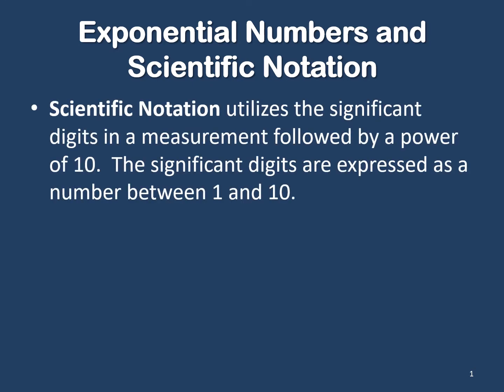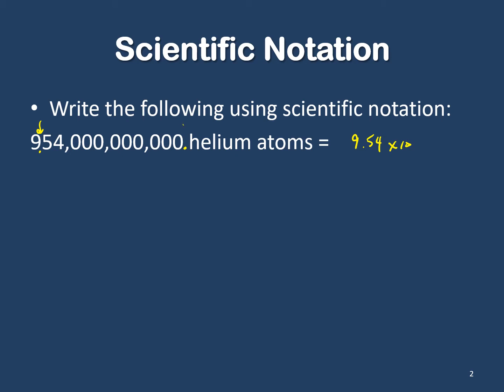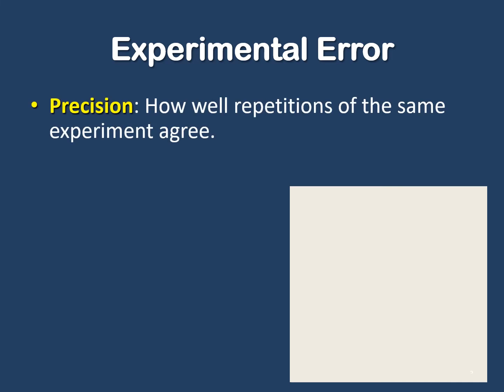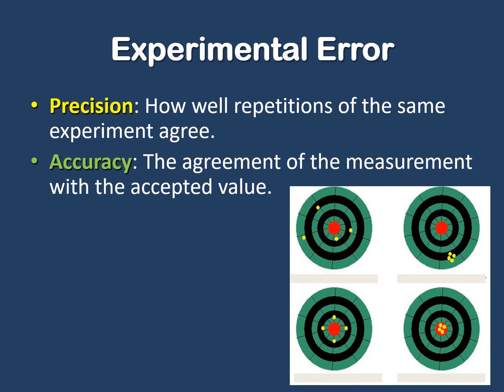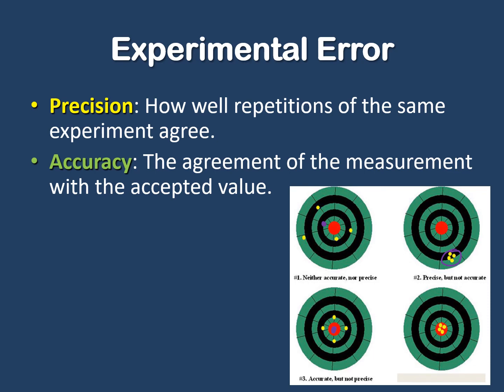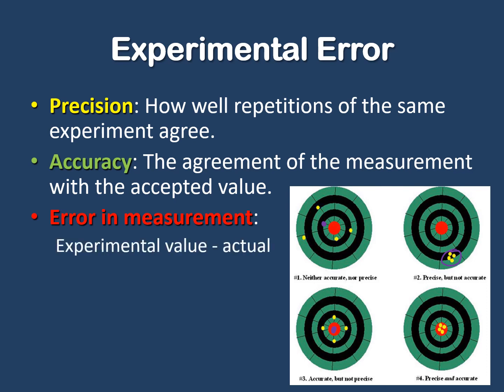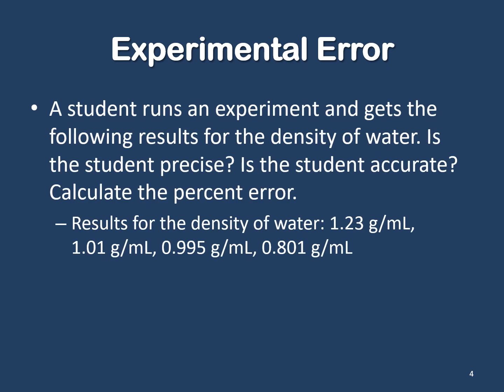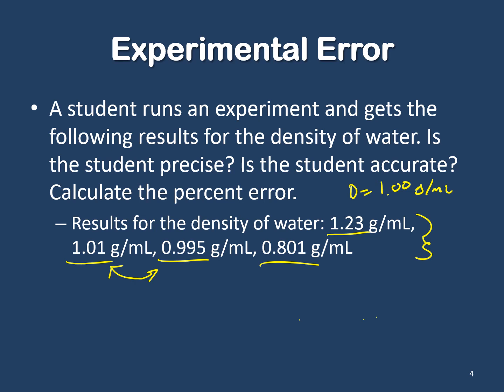Chapter 1 Video 8